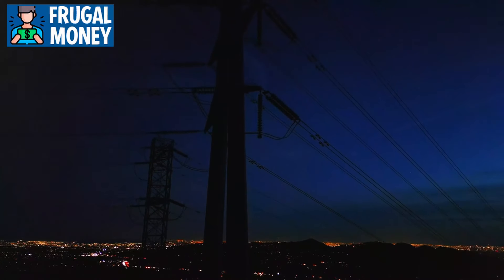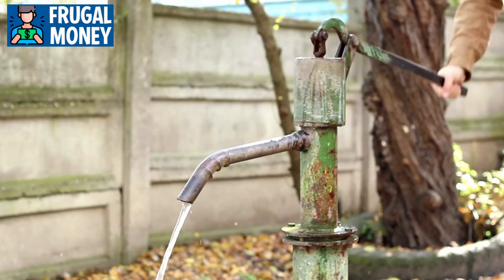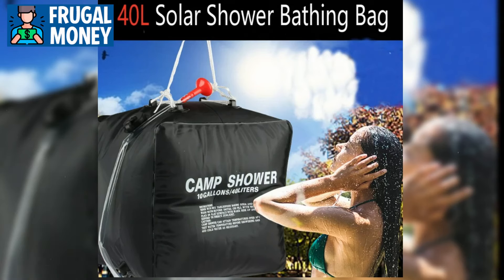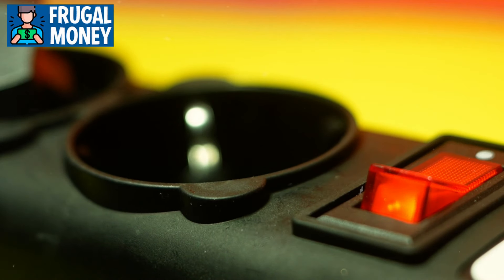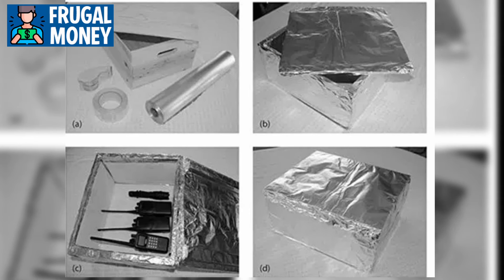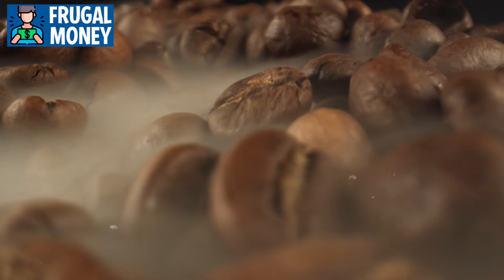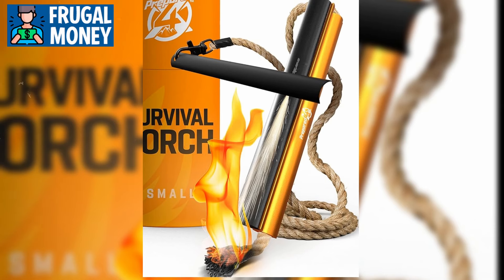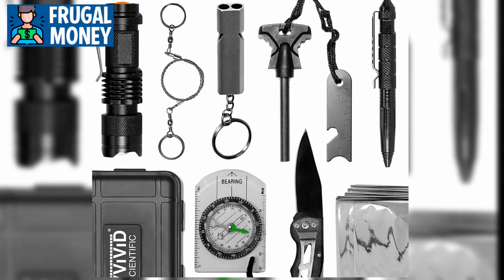6 PREPS to Survive the IMMINENT Total Power Grid COLLAPSE!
Discover the essential 6 preps to survive the imminent total power grid collapse in this eye-opening video. As a prepper, ensuring your readiness for such a catastrophic event is paramount. Join us as we delve into crucial strategies and tips for prepping for SHTF scenarios, including crafting your emergency preparedness plan and assembling your survival kit. Don't wait until it's too late – empower yourself with the knowledge and tools necessary to navigate through a power grid collapse and emerge unscathed. Watch now to secure your future in the face of uncertainty.